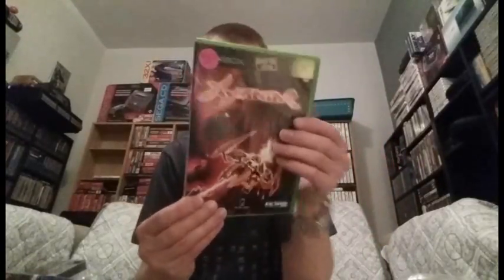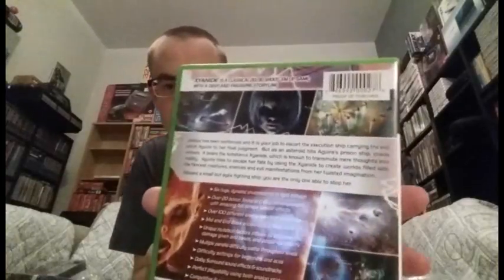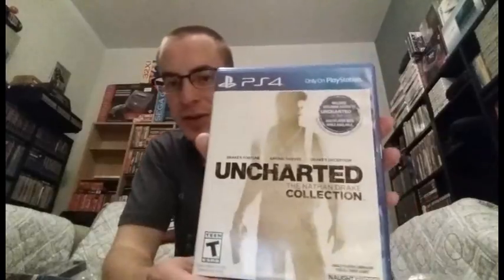Game Pickups #39: I'm Back At My New House!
It's been 2 months since I've uploaded a Game Pickup video. But as most (if not all) of you know I bought a house at the beginning of July and have been super busy with moving and making it a home along with setting up my game room which as of now is 75% finished! I just need 1 more media shelf and I'm finished :-)

Shout out to n1ntendo13 for the awesome trade that we did and for his active contest:

TFW!
TFS!